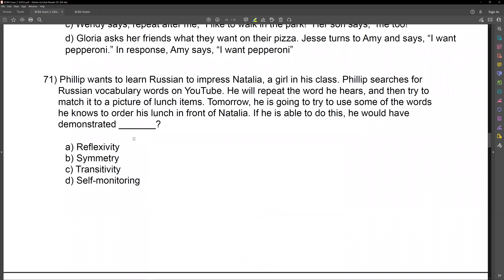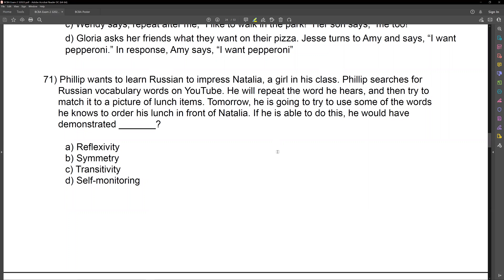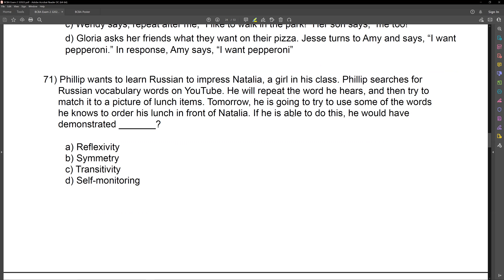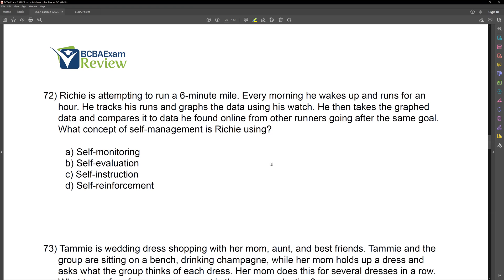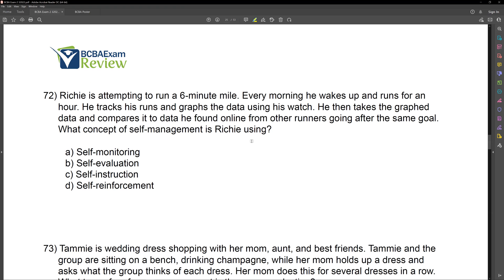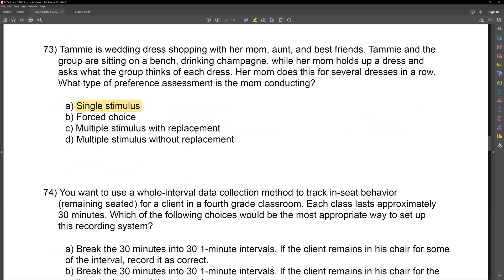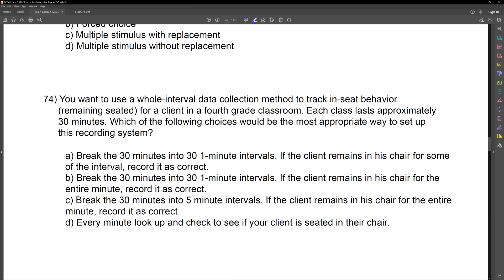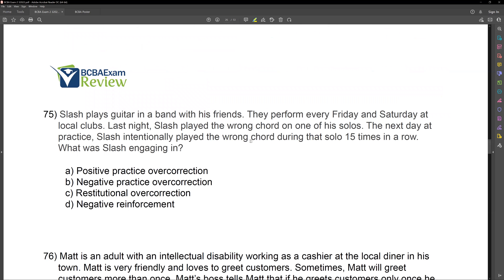Mock BCBA Exam | BCBA Practice Exam | Board Certified Behavior Analyst (BCBA) Mock Exam [Part 8]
This BCBA mock exam reviews questions from the BCBA exam. Review includes a breakdown of fifth edition task list terms and definitions that you must know to pass your BCBA or BCaBA exam. If you are looking for study materials, we offer three BCBA practice exams and a BCBA task list study guide based on the bacb fifth edition task list.

Registered Behavior Technicians (RBT) implement applied behavior analysis (ABA) programming designed by BCBAs and BCaBAs. BCBA exam review provides you what you need to be come a BCBA or a BCaBA.